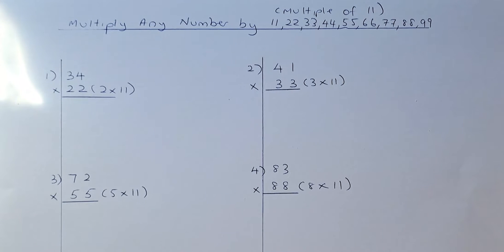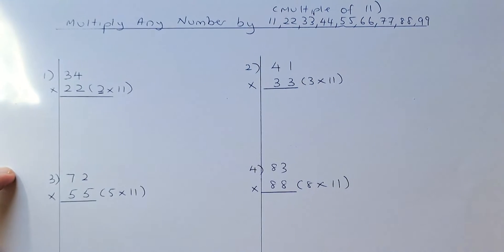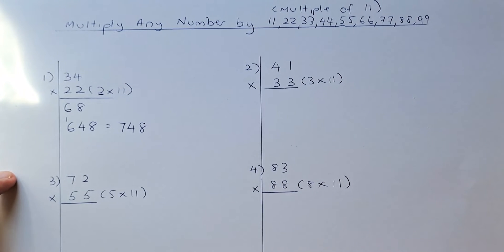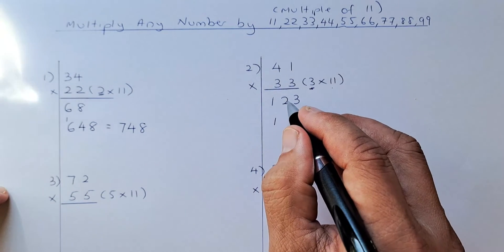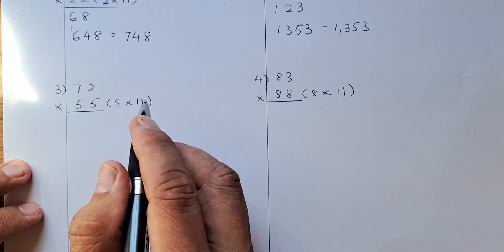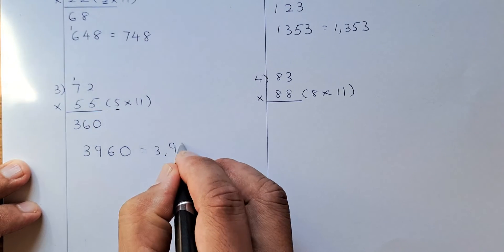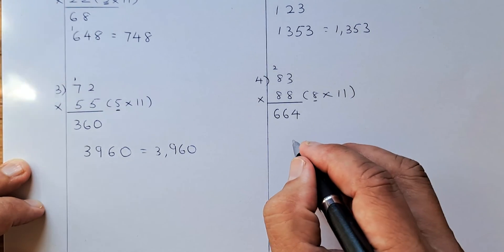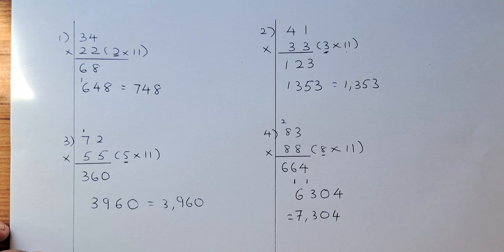Fast Multiplication by Duplex Numbers (x 22, 33, 44 ...... 99).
In this video, we are going to learn how to multiply any number with a duplex number (22,33,44 99) or also a multiple of 11. In this technique, we learn to multiply the duplex number with the extension of the multiplication method of 11. watch it and before long, you can multiply any duplex number in seconds.